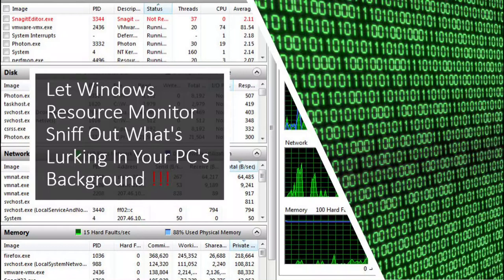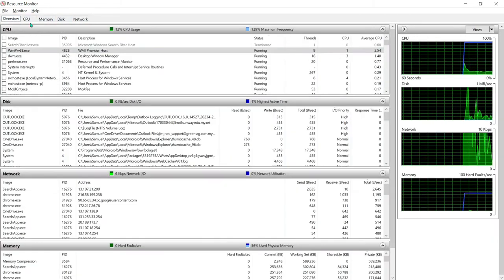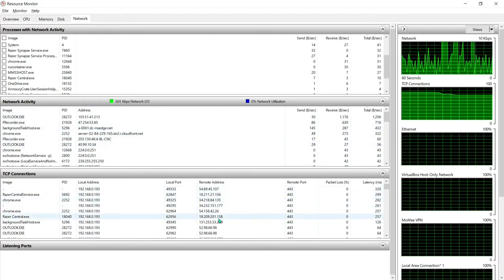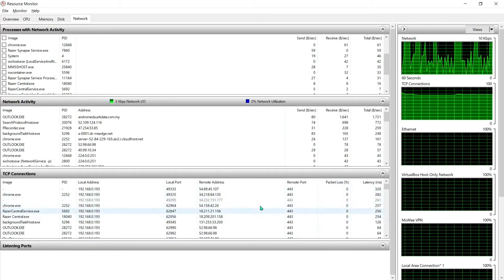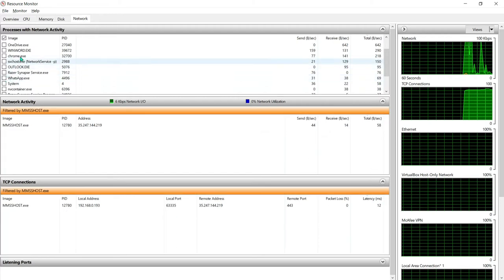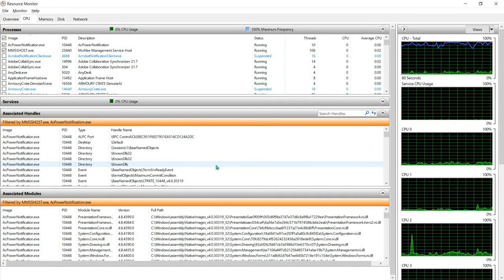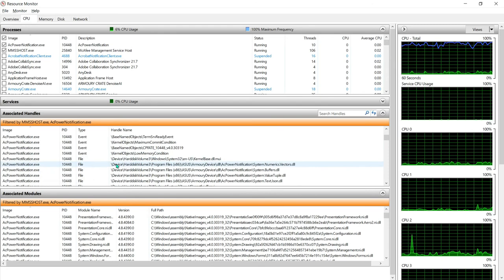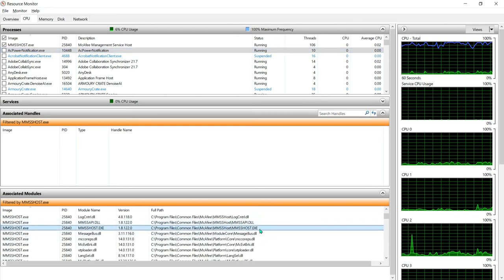Techie #11: Windows - Let Windows Resource Monitor Sniff Out What's Lurking In Your PC's Background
Windows Resource Monitor is a useful monitoring tool that is applicable to everyone.
This built in Windows' utility is able to track suspicious or malicious programs/network connectity and users are able to kill that program easily.

It monitors how activities are running on the:
- CPU
- Memory
- Disk
- Network

Windows diagnostic or troubleshooting can be greatly assisted with the use of Windows Resource Monitor via its availability of information.